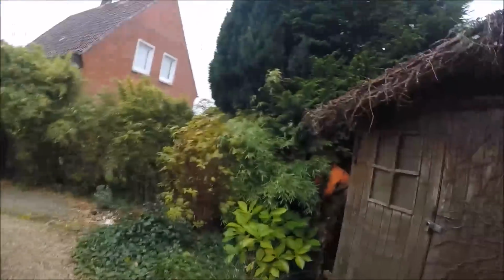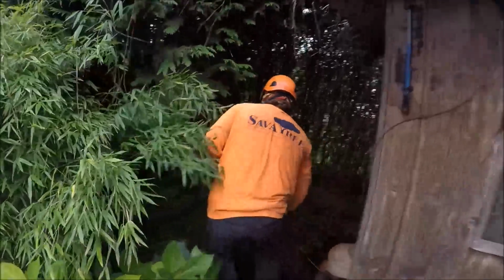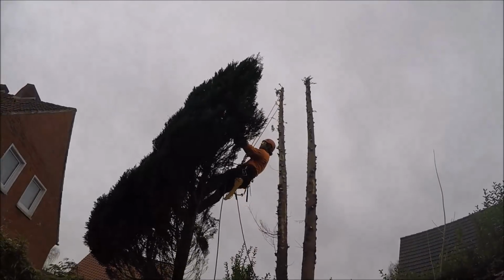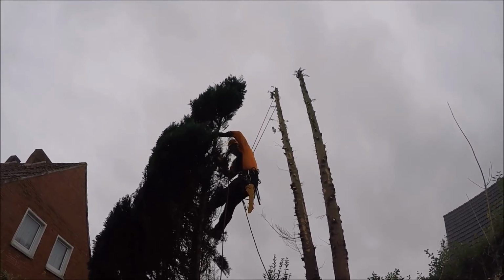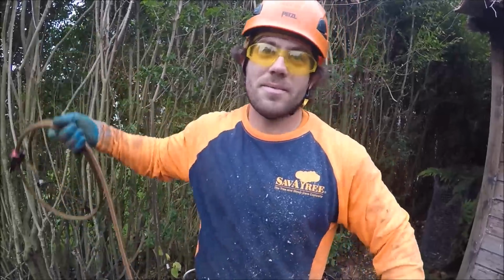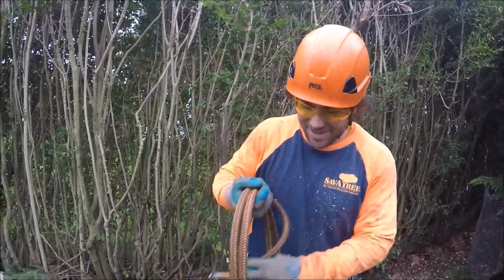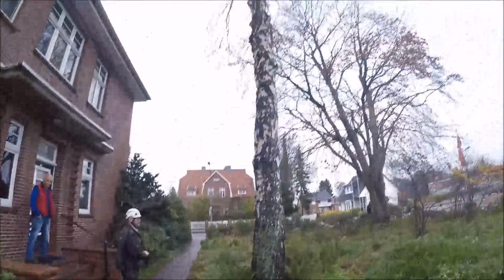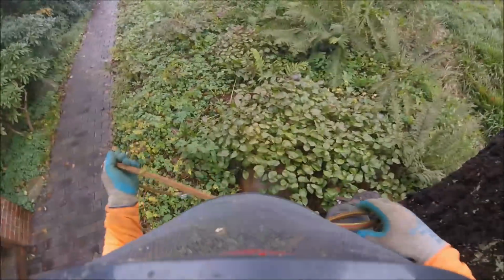International Monkeybeaver Meeting - Visit from America ;) Part 2 | Baumpflege Mertens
verpassen

PRODUKTE AUS DEM VIDEO:
Arnes Schnittschutz Overall
Arnes Schnittschutzstiefel
Unsere Helme
Tinas Schnittschutzhose
Pfanner Winterhandschuhe
Stihl MS261
Sena Funksystem
ECHO CS-620 CX
ECHO CS-360 TES:
STIHL MS 201T
Husqvarna 540 XP
Berger ArboRapid Teleskopstange
Berger ArboRapid Sägeblatt
Berger ArboRapid Hochentaster
Berger RocketMaster
Notch Big Shot

EQUIPMENT:

- Gopro Hero 5
- GoPro Session
- Canon M50
- Klemmhalterung GoPro

🔴 Geschäftliche Mail

Unsere Videos enthalten unbezahlte Werbung. Im Falle einer Zusammenarbeit wird das für Euch transparent gekennzeichnet!